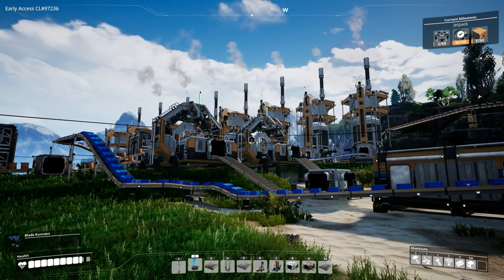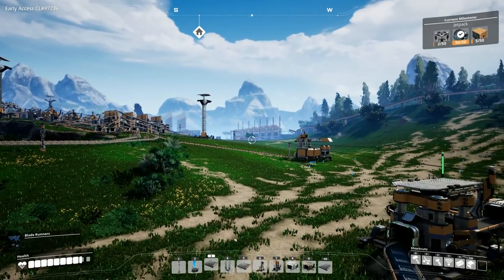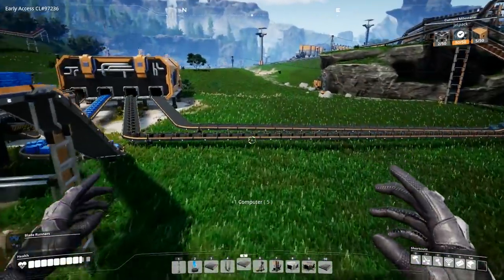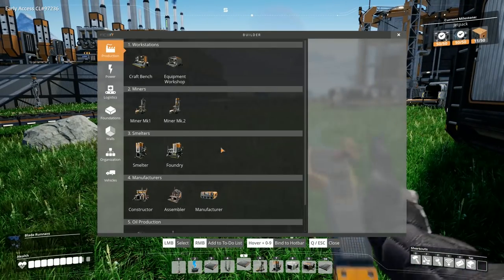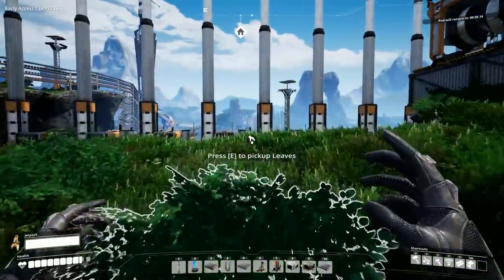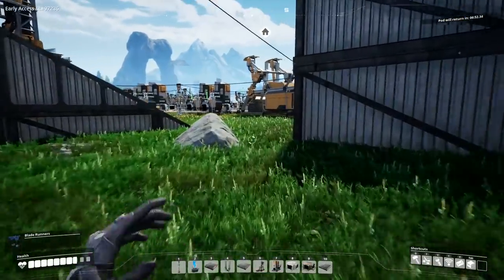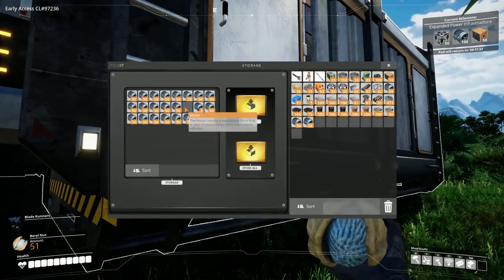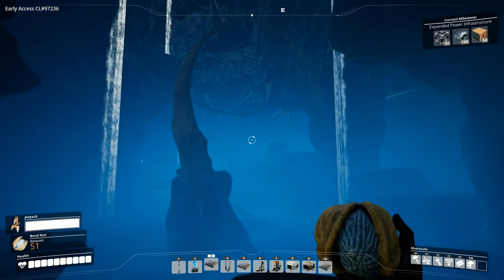Satisfactory - #27 - Computational Devices - Let's Play / Gameplay / Construction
Beverage obtained so let's play Satisfactory.